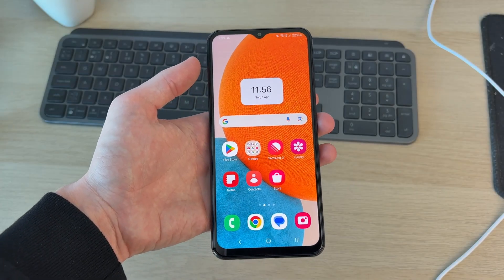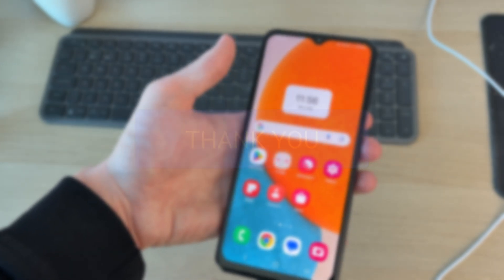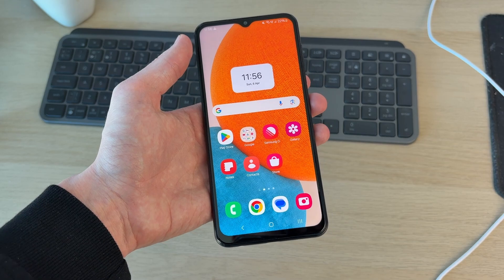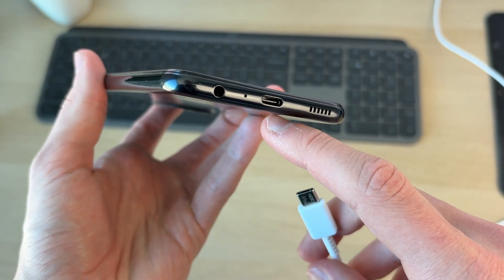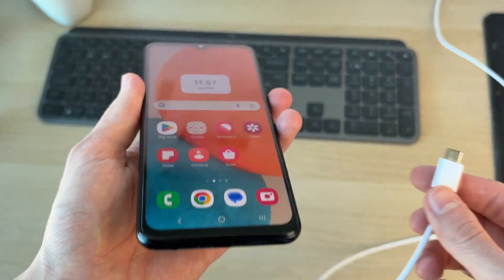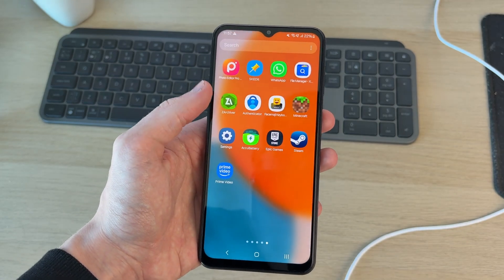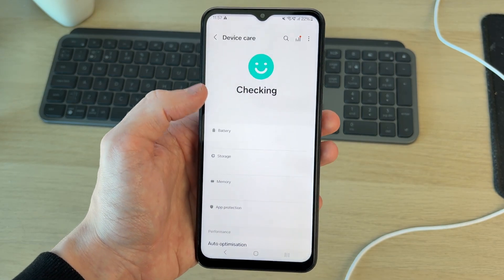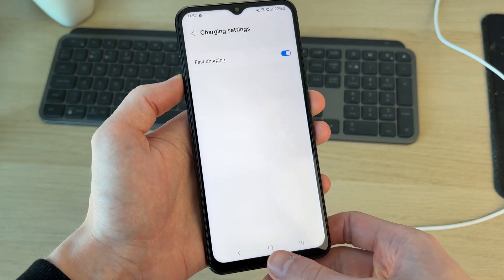How To Fix Android Charging Slow - Full Guide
Learn how to fix android charging slow in this video.

GuideRealm